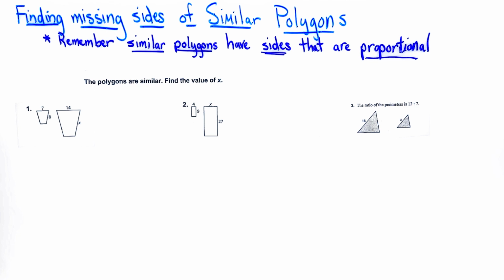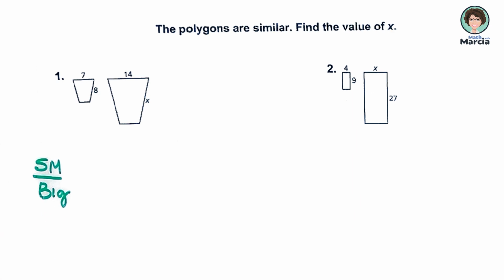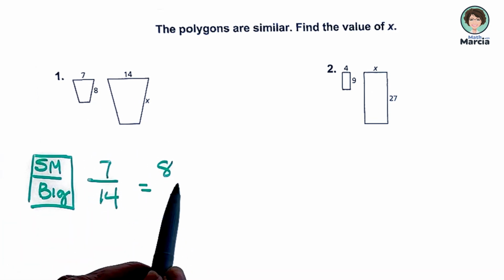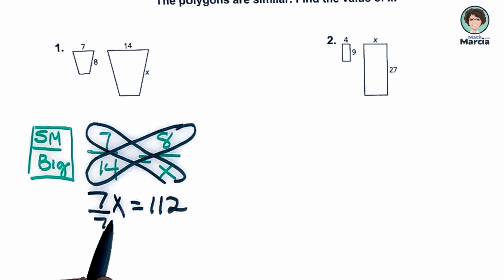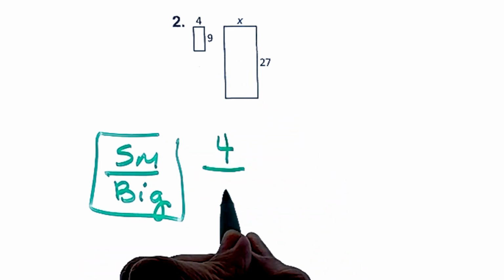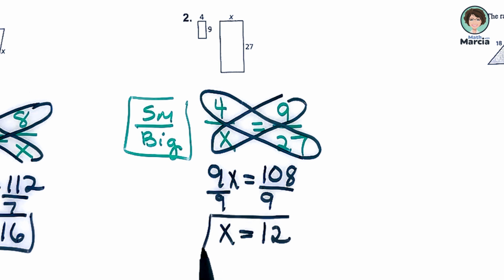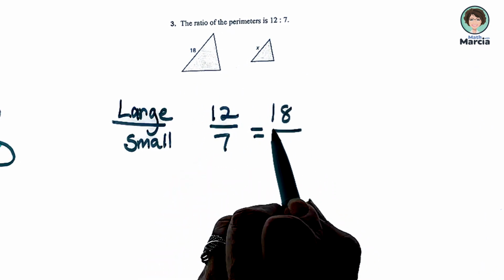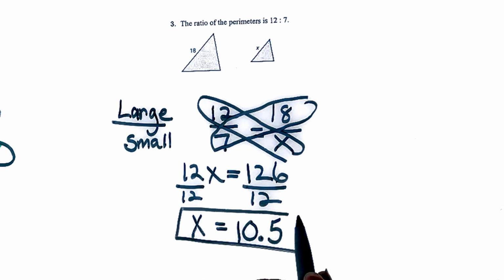Find Missing sides of Similar Polygons, Numerical problems based on similar polygons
In this video, we will learn how to find the missing sides of similar polygons using ratio and proportion.

Polygons,
Similar polygons,
Ratio,
Proportion,
Similar sides,
Ratio and proportion,
Geometry,
Algebra,
Unknown side of the similar polygon,
Unknown perimeter of a similar polygon,
Word problems on polygons,
Cross multiplication,
Butterfly multiplication